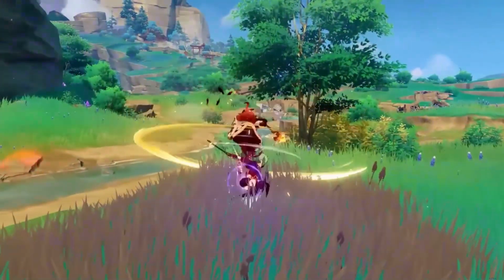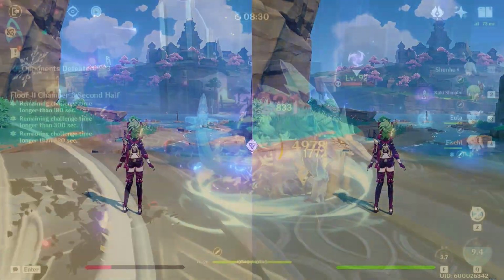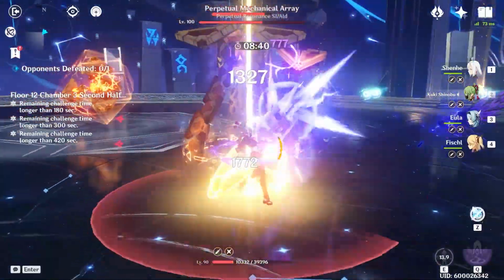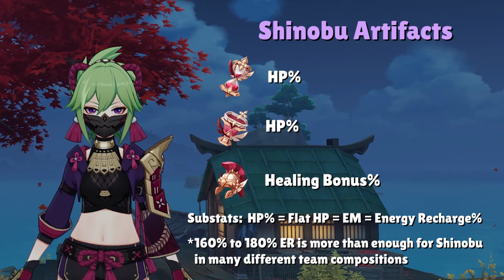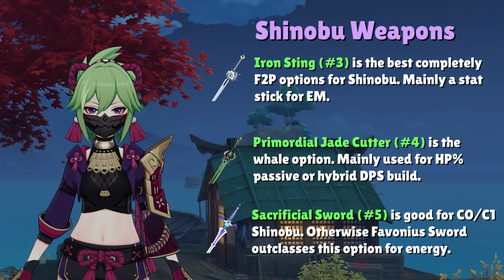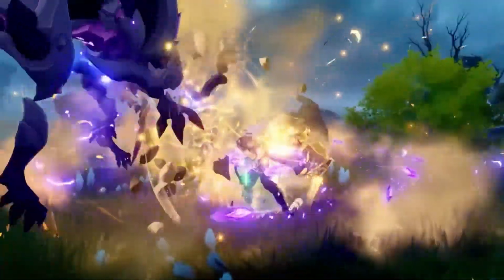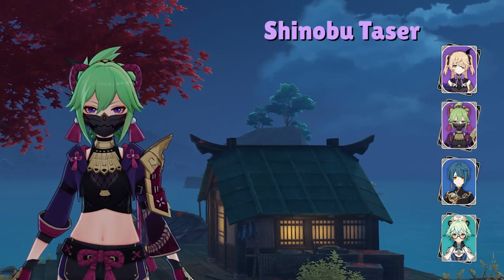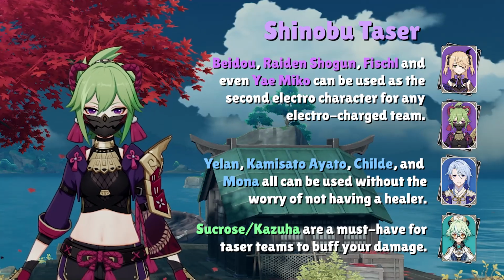Kuki Shinobu's Support Build is ONE OF A KIND! (Kuki Shinobu Guide)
Today we have a Kuki Shinobu guide; Hooray for Genshin Impact's first electro healer + support! This video covers everything about the Kuki Shinobu build from artifacts, weapons, and team comps. Shinobu has great options like Tenacity of the Millelith, Ocean Hued Clam, Freedom Sworn, Favonius Sword, and more.

Timestamps:
0:00 - Intro
0:50 - Kuki Shinobu Overview
2:43 - Artifacts
4:29 - Weapons
6:34 - Kuki Shinobu Teams

Official Genshin Impact Social Medias!